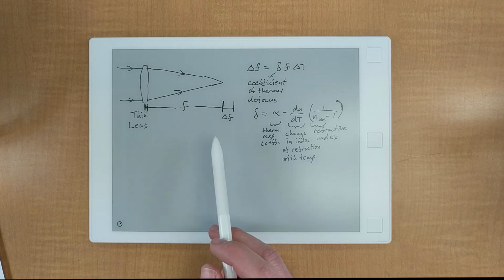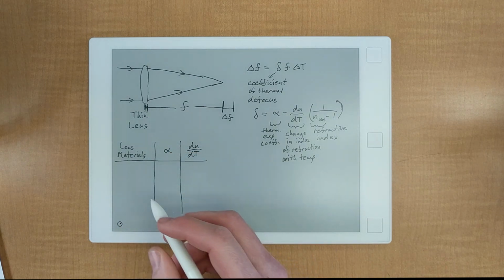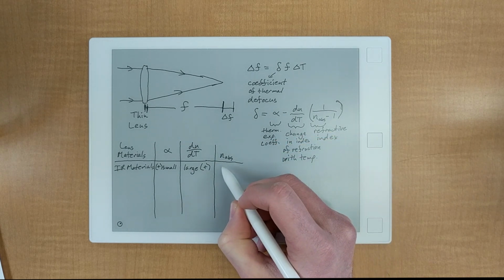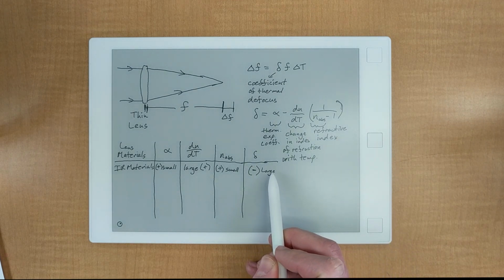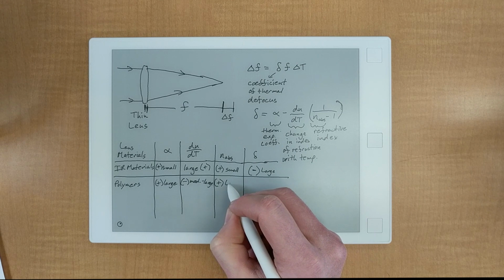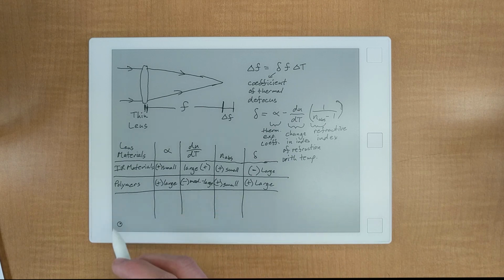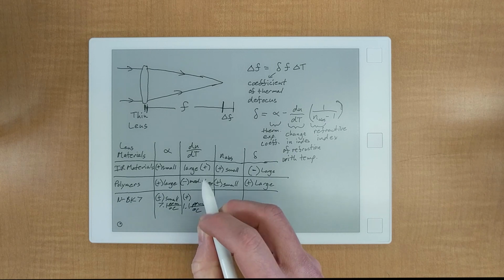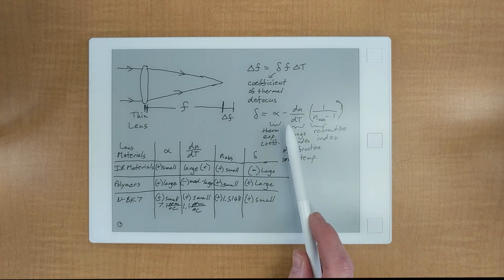Coefficient Thermal Defocus Pt 2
Dr. James Monroe will give a presentation on how material properties can influence the change in focal length in optics due to changes in coefficient of thermal defocus.  He will also discuss how index of refraction, thermal expansion, and change of index of refraction with temperature impact the coefficient of thermal defocus.

Materials discussed are infrared optic materials like Chalcogenide, Germanium, and Silicon glasses, polymer lenses, and glasses like nbk7.

Visit ALLVAR's website if you'd like to learn more about the only Negative Coefficient of Thermal Expansion Metals in the World: